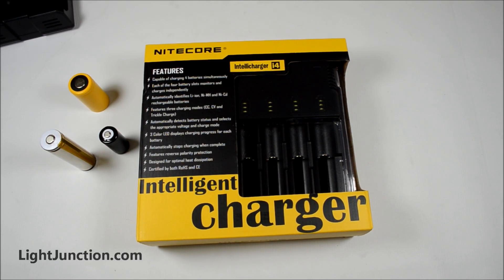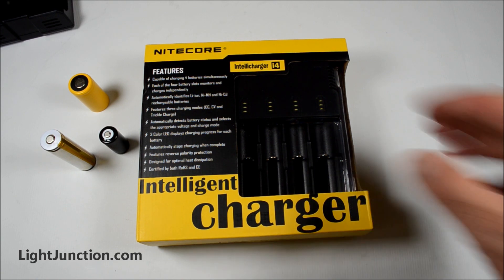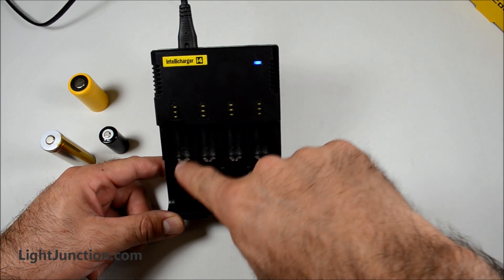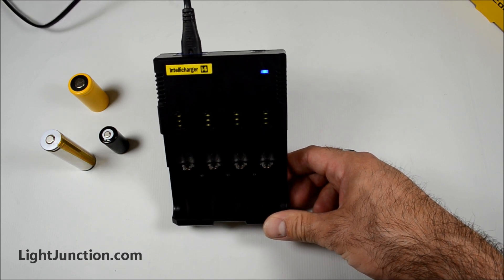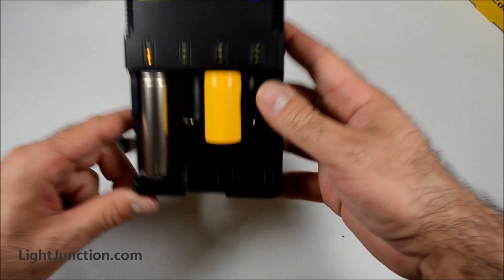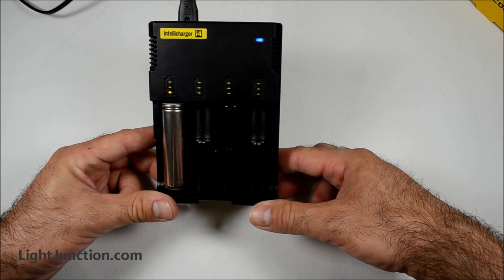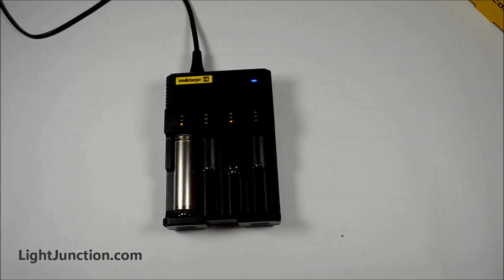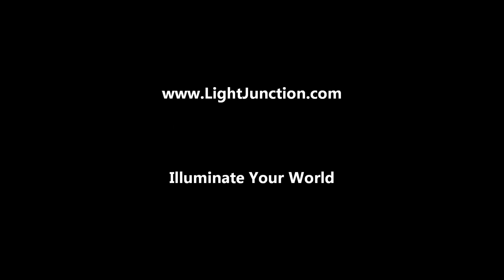NiteCore Intellicharger I4 battery charger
The SYSMAX Intellicharge i4 is the Universal Charger that you've been waiting for. Compatible with nearly all types of rechargeable batteries it makes owning multiple chargers a thing of the past. The i4 automatically identifies and charges Li-ion, Ni-MH and Ni-CD rechargeable batteries using the correct charging mode. Each of the i4's bays is independently controlled is capable of monitoring and charging your batteries individually according to their type and capacity. With easy to read LED status indicators the i4 makes charging as simple as plug and go.

Charges the following batteries.
26650, 22650, 18650, 17670, 18490, 17500, 17335, 16340, 14500, 10440
Ni-MH/Ni-CD AA, AAA, A, SC, C